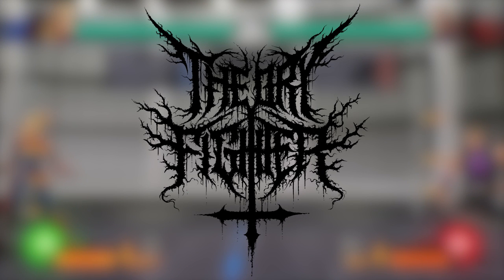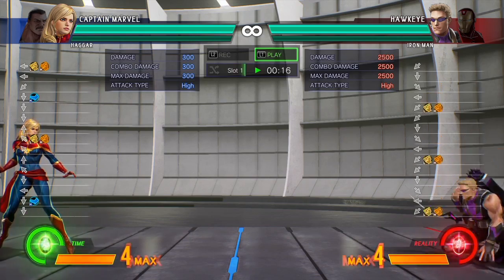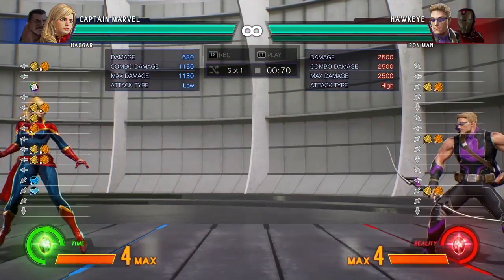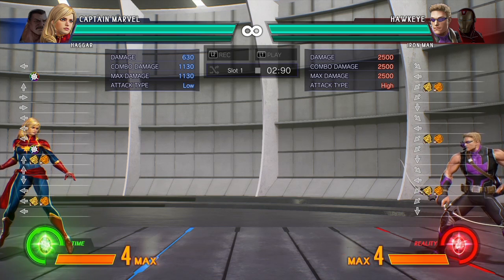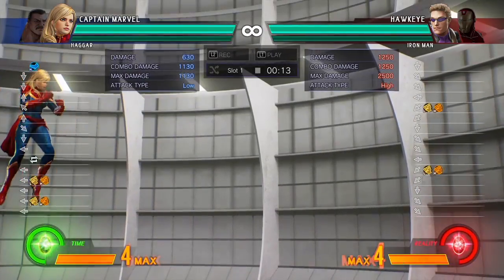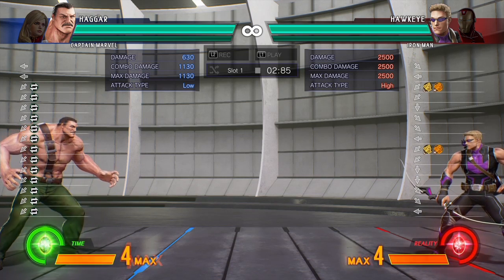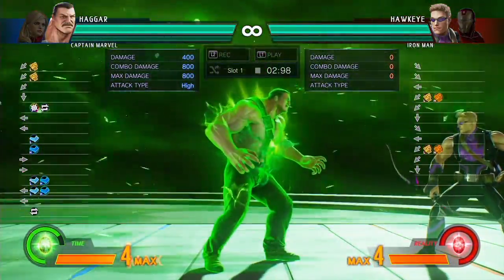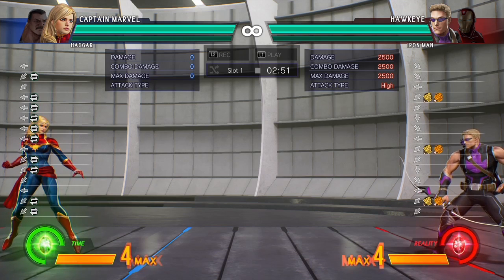[MvCi] The Situationist 02 - Hawkeye's Gimlet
A series where I figure out how to deal with annoying af situations in fighters. Today it's Hawkeye's Gimlet.